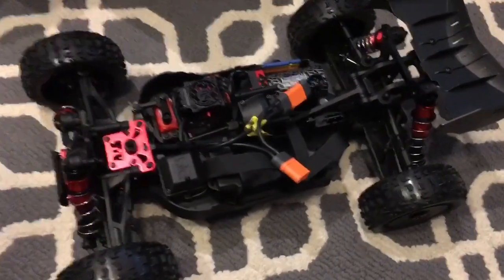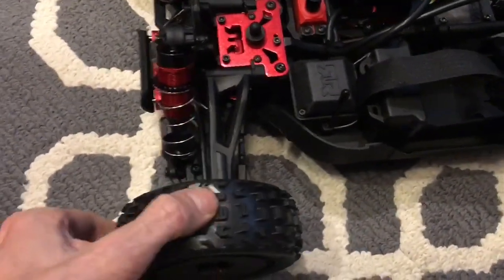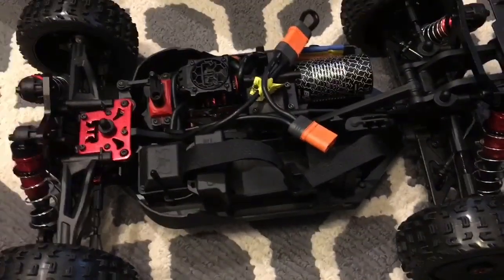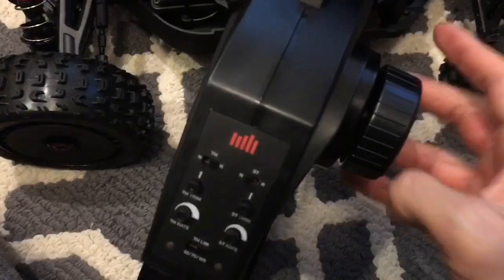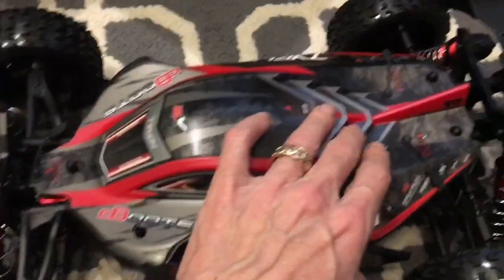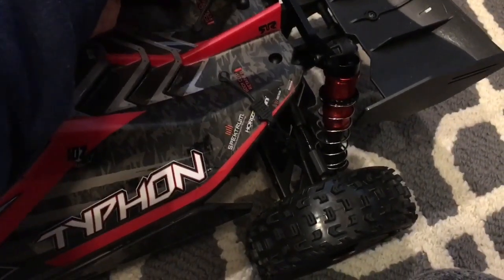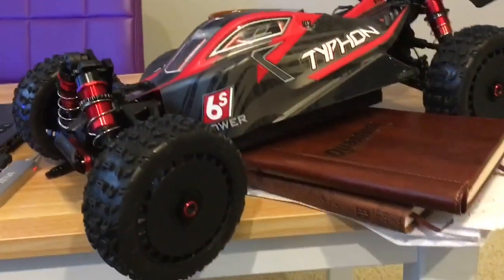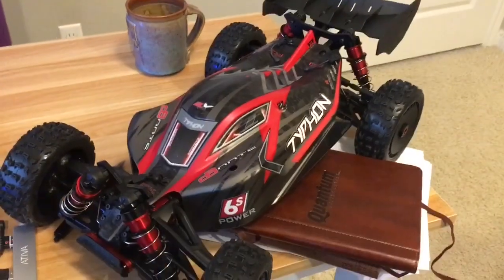Unboxing ARRMA Typhon 6S - Part 2